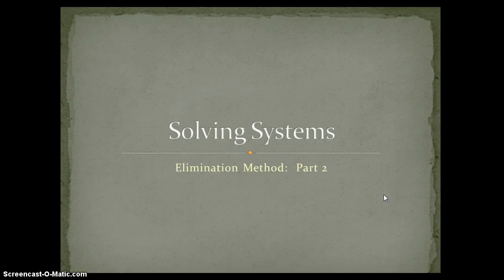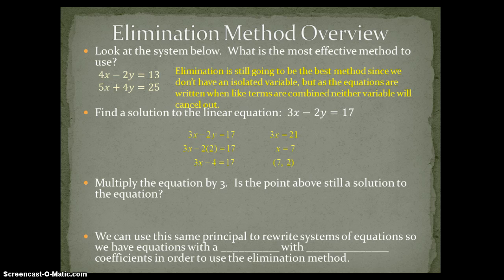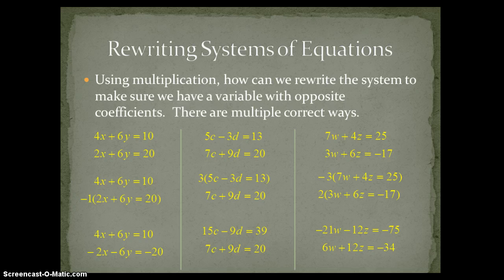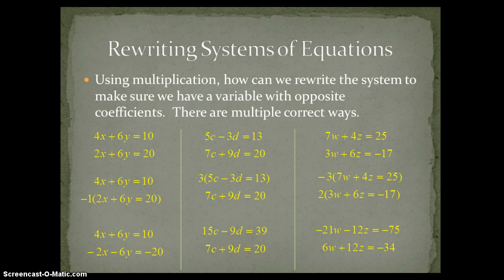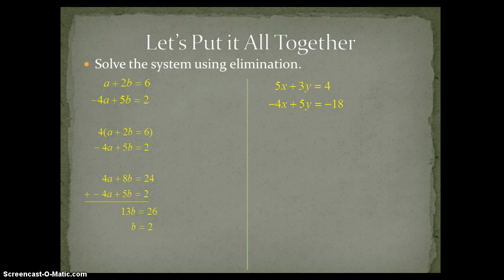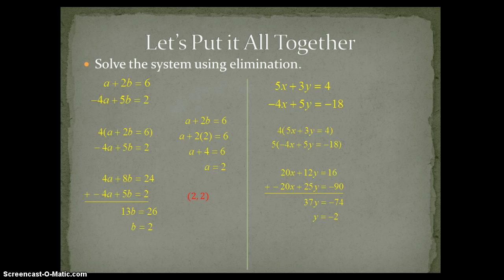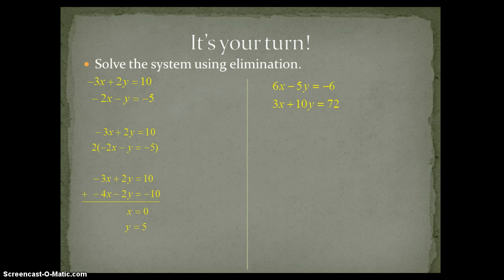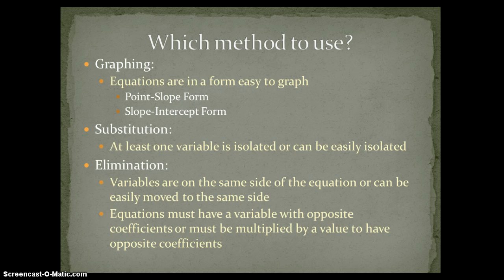Elimination Method: Part 2